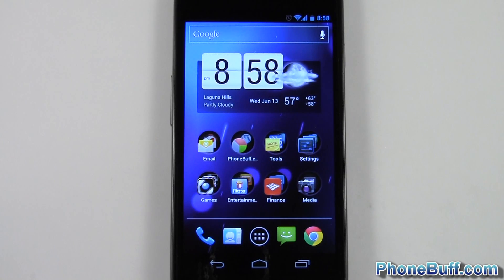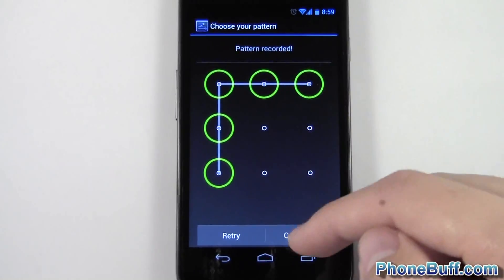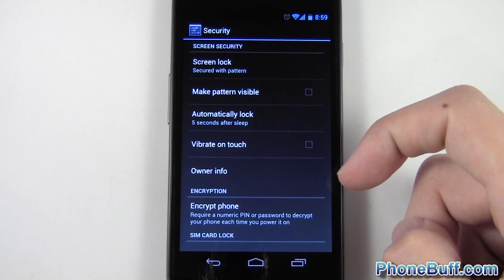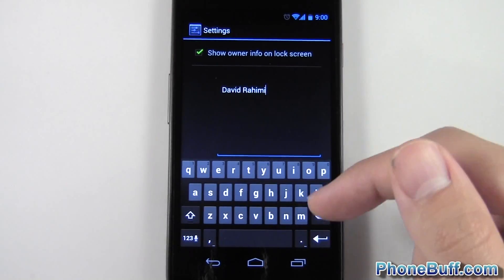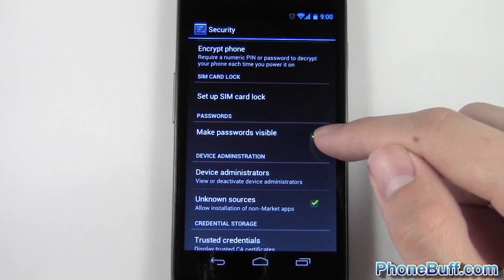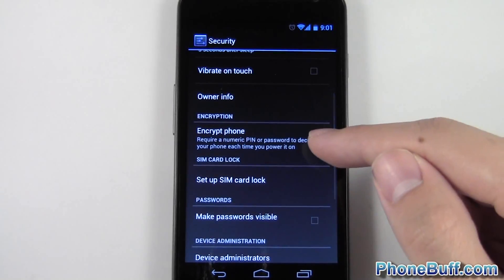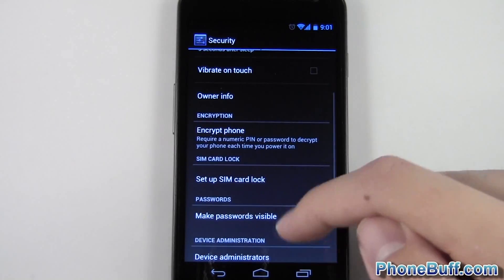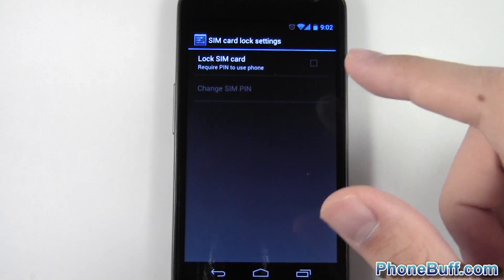How To Make Your Android More Secure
In this video, I show you a couple of ways you can make your Android phone more secure using Android's built in security settings (I demonstrate this on Android 4.0). I go over a couple of different options for securing your phone, which include setting up a locksreen password, encrypting all files, setting a SIM pin, disabling showing passwords and patterns, and entering owner information so if the phone is lost it can be returned.

Send Products To:
PhoneBuff
23811 Washington Ave 110-394